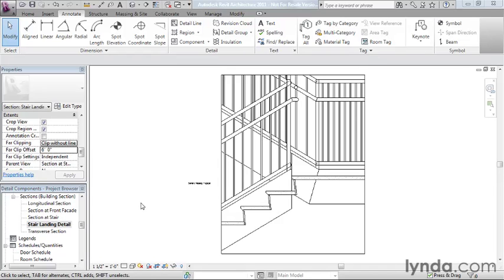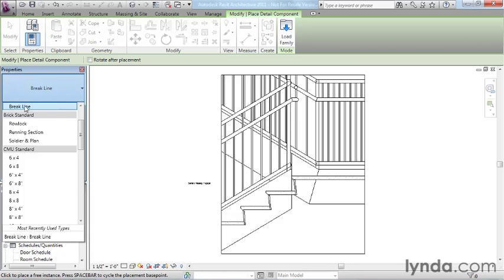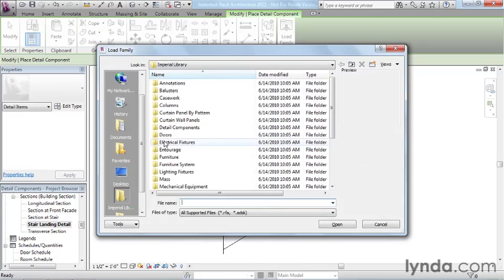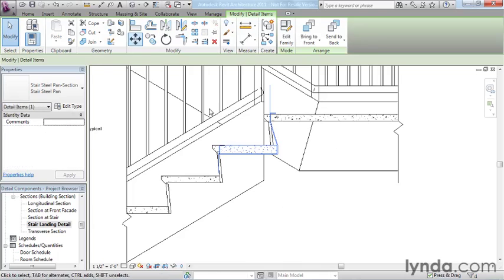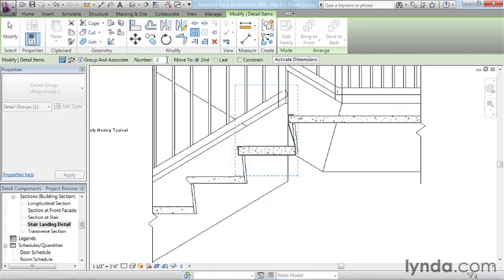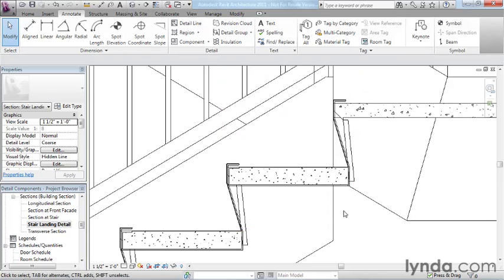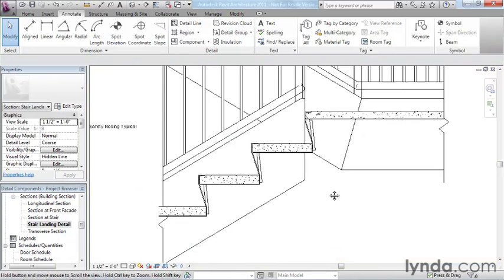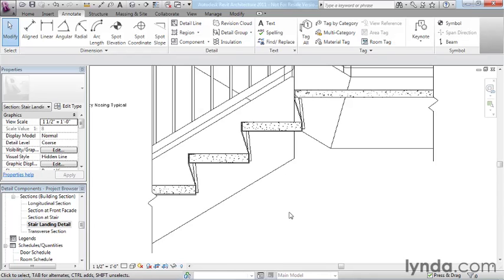1106 Using detail components